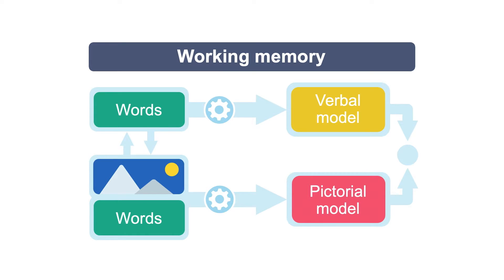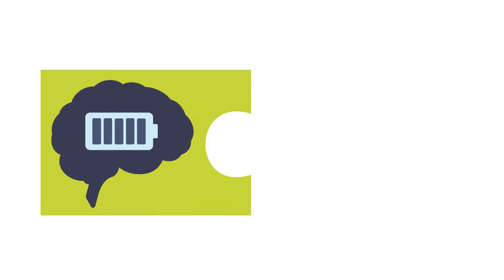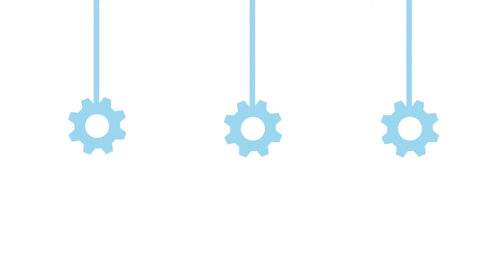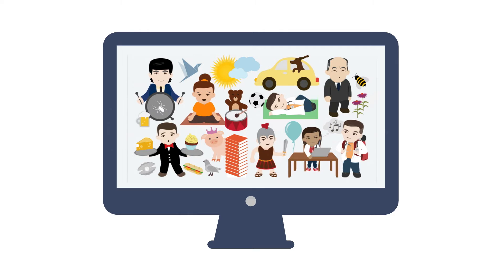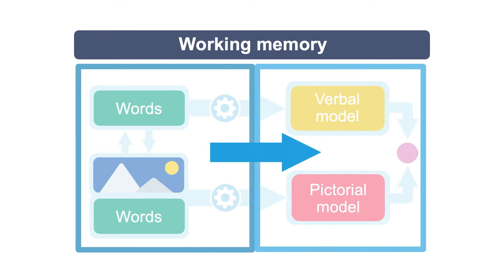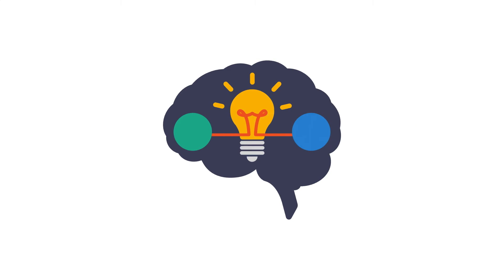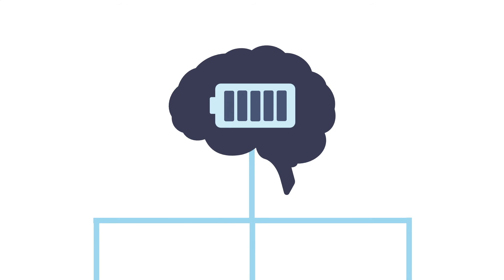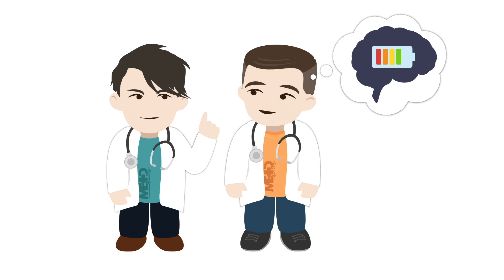The Role of Cognitive Load for Learning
Learning consists of three processes that consume energy and cause cognitive load. There's extraneous processing, essential processing, and generative processing. We have a look at each of them in this Medmastery lesson from our Teaching Masterclass: The Psychology of Learning course. It's your job as a teacher to help your learners consume as little processing power as possible to understand your message.

Become the medical teacher your mentees rave about with this course. Learn the secrets to great teaching and leave behind a lasting legacy.